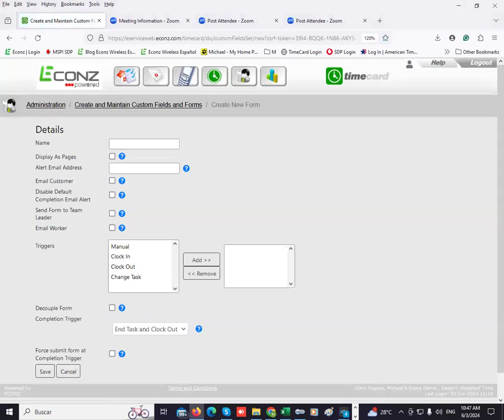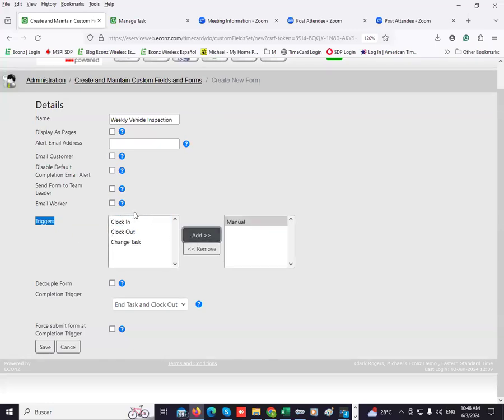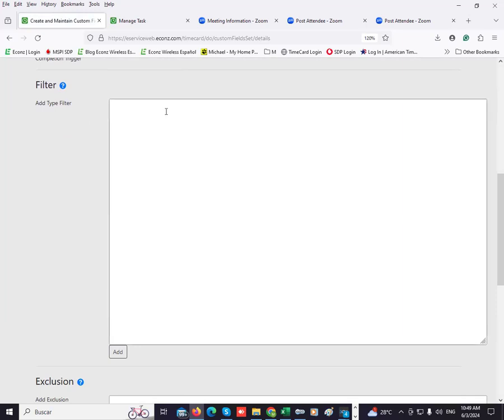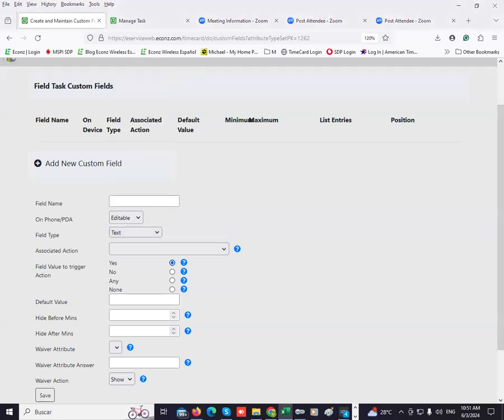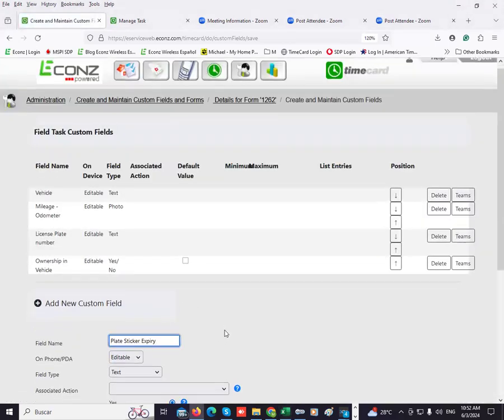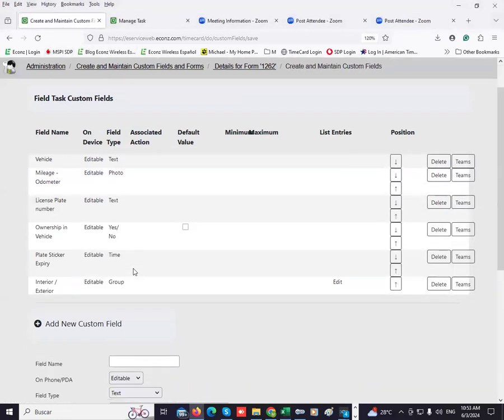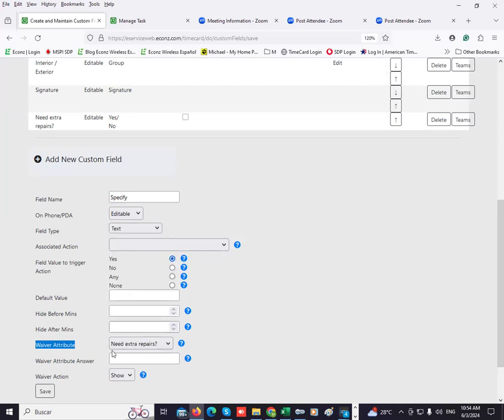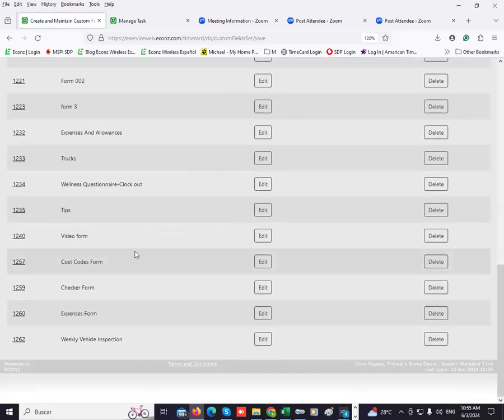How to add forms